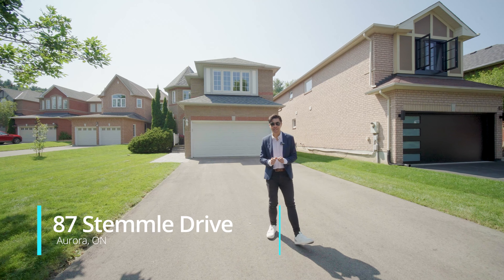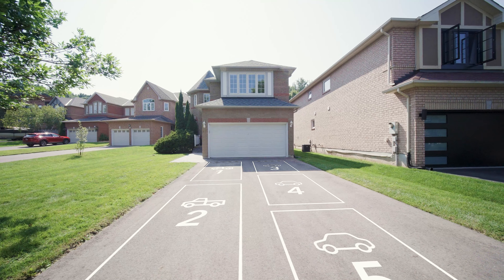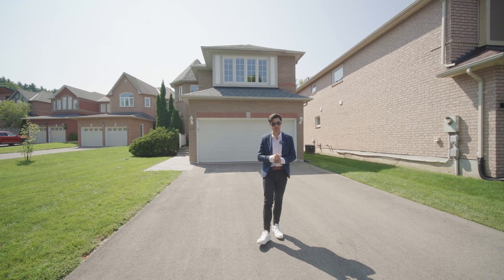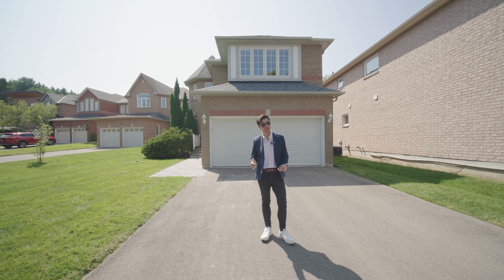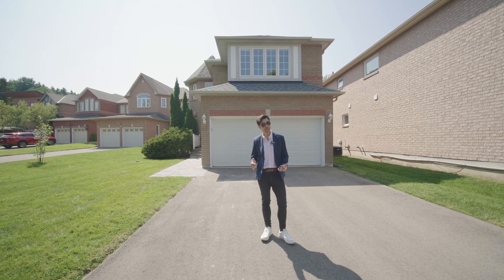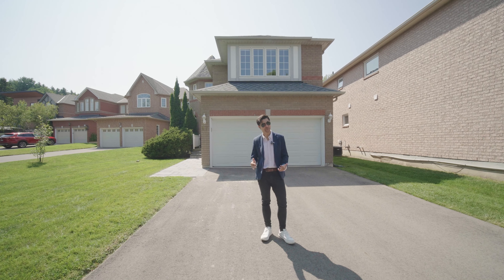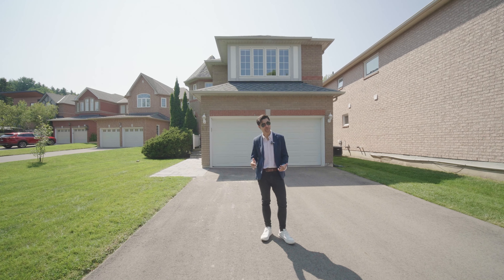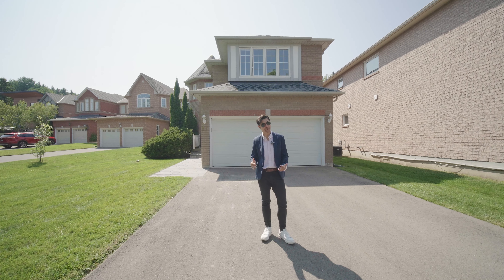Your Dream Home Awaits: 87 Stemmle Drive, Aurora - 4 Beds, 3 Baths, Prime Location!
Coming to MLS soon! 🏡 Discover the charm of 87 Stemmle Drive in Aurora—featuring 4 spacious bedrooms, 3 modern baths, and a fully finished basement. This beautiful home is nestled in a prime location, close to top amenities, schools, and parks, making it the perfect place for families or anyone looking to settle into a vibrant community. Don’t miss out on this rare opportunity to own your dream home in one of Aurora’s most sought-after neighborhoods!